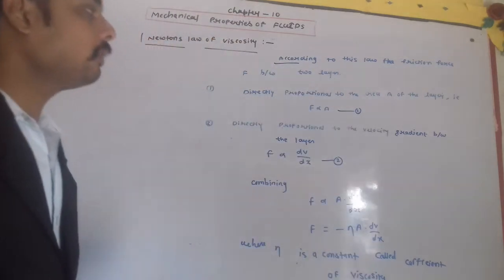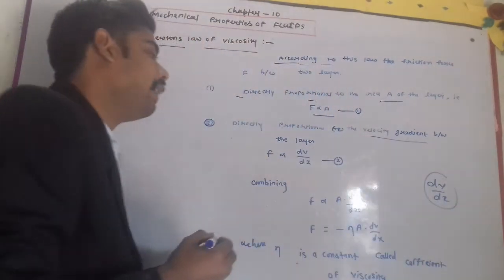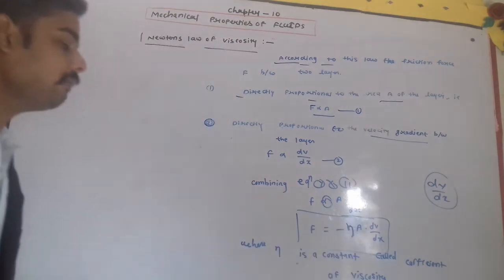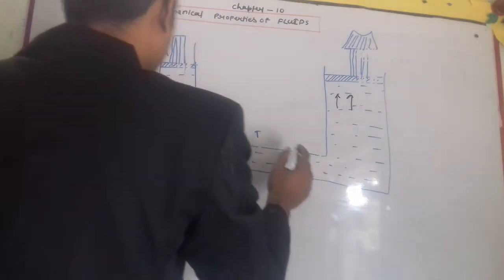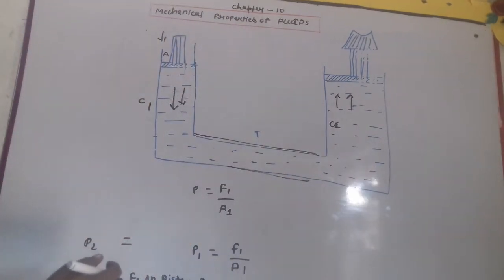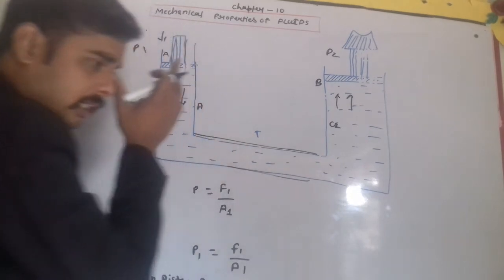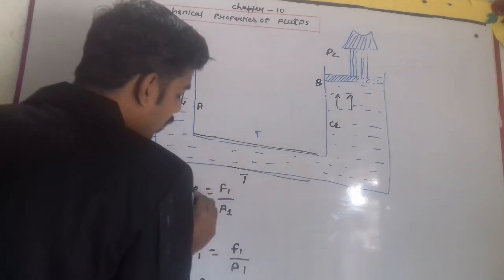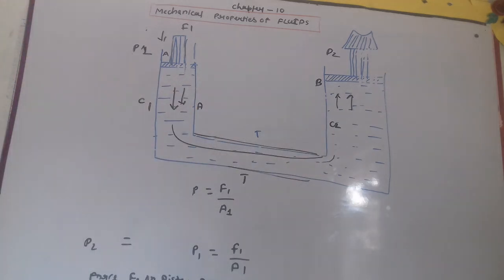22 November 2020(3)